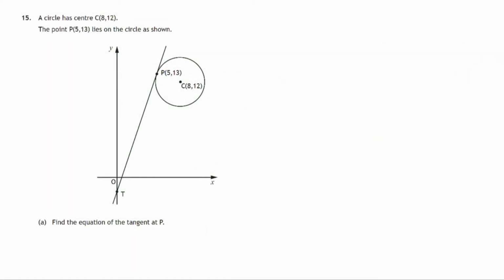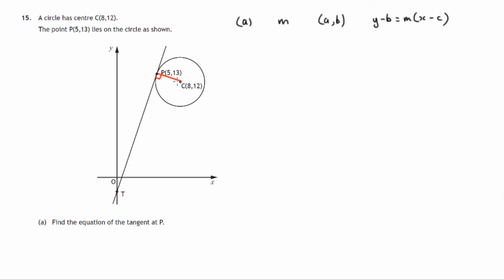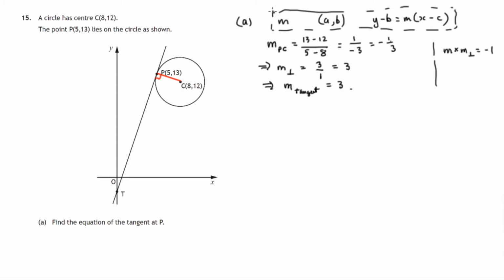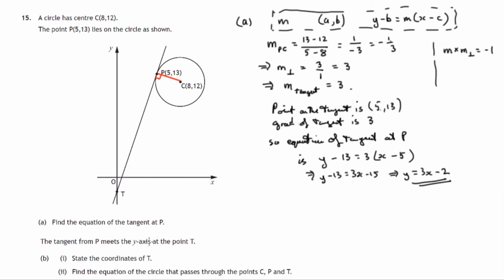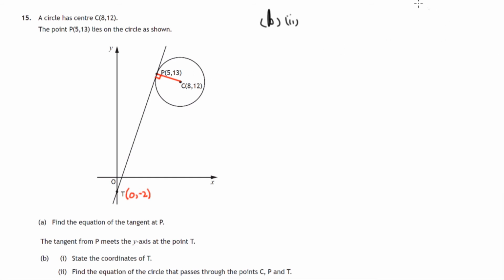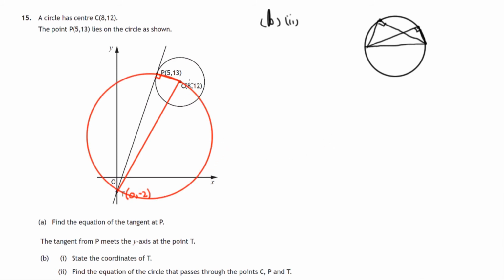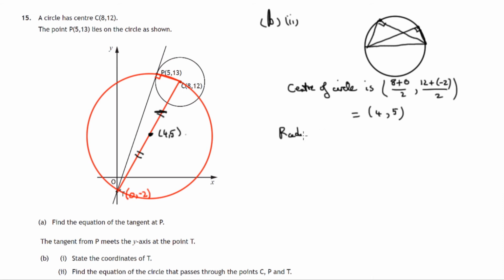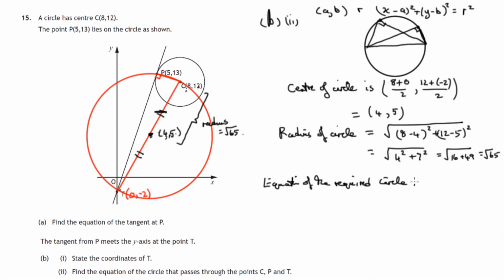Q15 Paper2 SQA 2019 Higher Mathematics Exam.